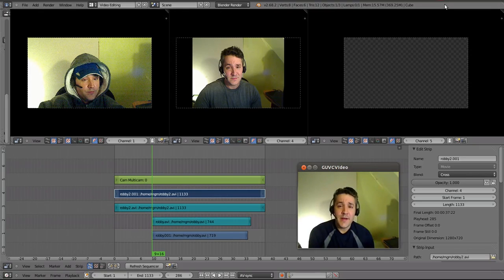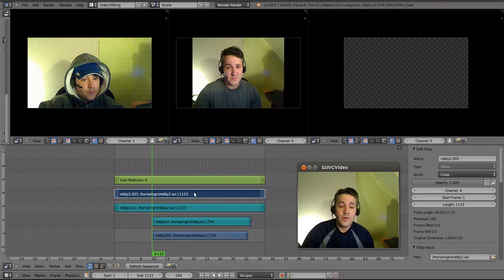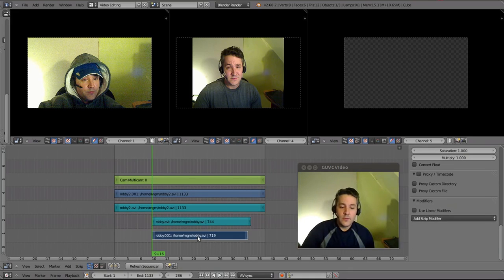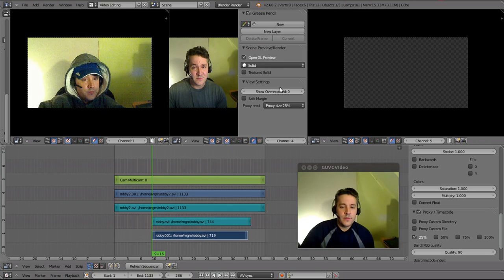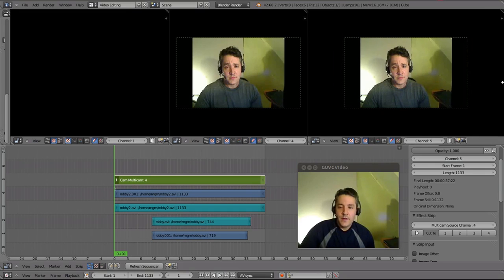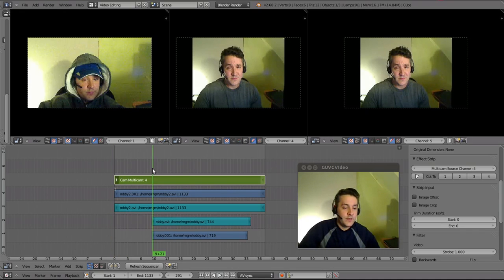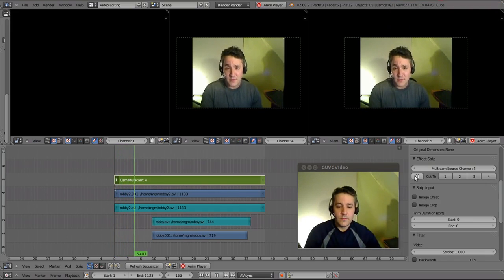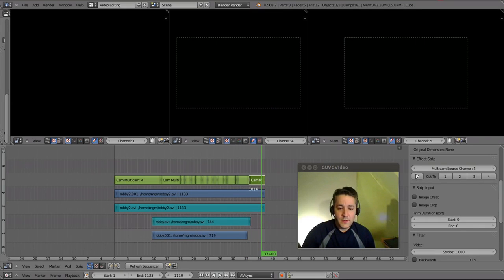Blender Video Editing - Part 11 ("On the fly" Directing [Part 2])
Learn to Video Edit with Blender

All My Latest Content in 1 place

This video will show you how to create video proxies for each of the video streams. You will also learn how to use "keyboard shortcuts" so you can switch video streams faster.